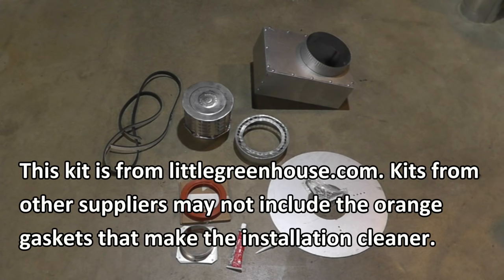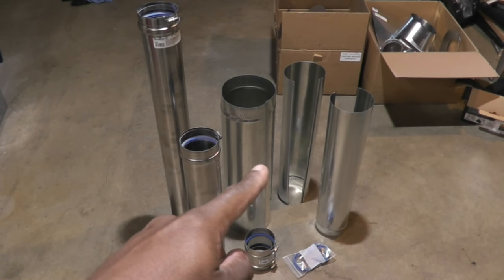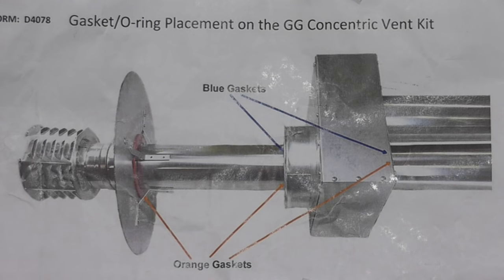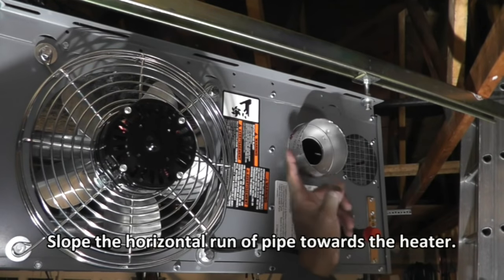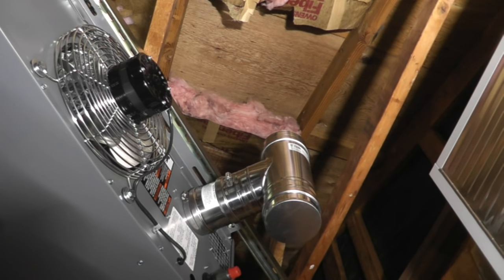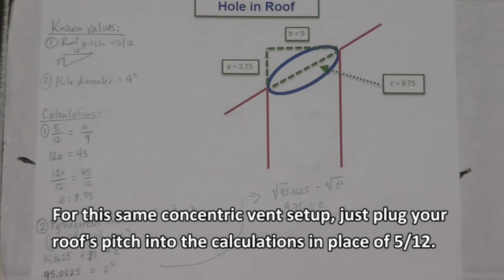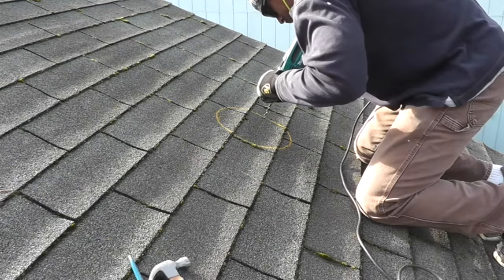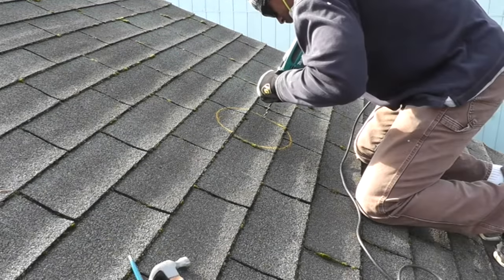Garage Heater Installation - Part 2 of 3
This video shows the vertical venting installation for the Beacon Morris BRT045 heater in separated combustion mode.

Pricing info for major expenses as of 12/7/15:

Honestly, Menard's is going to be your best bet when it comes to price of this series of heaters. Here are links to other sellers if you're unable to buy through Menard's.

I bought the concentric vent kit from littlegreenhouse.com. The gaskets included in their kit make the installation cleaner. Other sellers may not provide the gaskets. Also, as mentioned in the video, it might make more sense to buy the UL 1738 special gas pipe in separate pieces for a vertical installation.

Adjustable lengths of pipe are also available. Your local municipality may allow b-vent to be used, which is a much cheaper option.

4" special gas pipe:
✔️ FSVL2404 (24" pipe)
✔️ FSVL3604 (36" pipe)
✔️ FSAAU4 (Adapter)
✔️ FST4 (Tee)
✔️ FSTC4 (Tee cap)
✔️ FSAVL4 (Adjustable pipe)

✔️ Malco C5R crimpers

✔️ Thermostat (Lux TX9600TS - touch screen and programmable) ► $30 used on Amazon

✔️ Vent roof flashing and storm collar: $30

✔️ Gas line installation: $20/linear foot x 30 ft = $600 - after watching and assisting the plumber, would probably do myself if I had to do it again and if DIY is allowed in my area. Gas line is Gastite FlashShield PMG-1066 (CSST line). The drip leg was later corrected to include a 90-degree elbow before the tee.

✔️ Electrical wiring and conduit: Approx $125 for tools and materials. Conduit bender

✔️ Mechanical and electrical permits: Approx $125
Approx. total incl. misc: $2000

📷▬▬Video Equipment▬▬📷
✔️ Current Camera
✔️ Current Lens